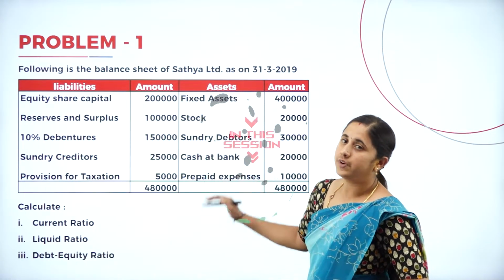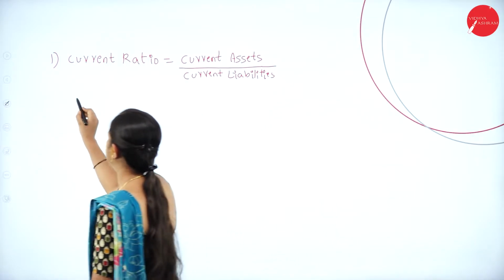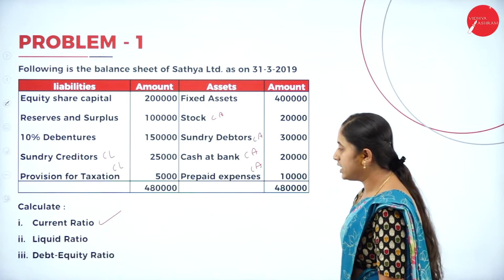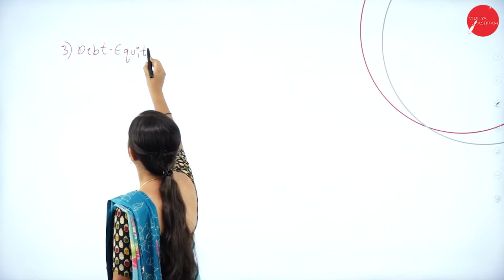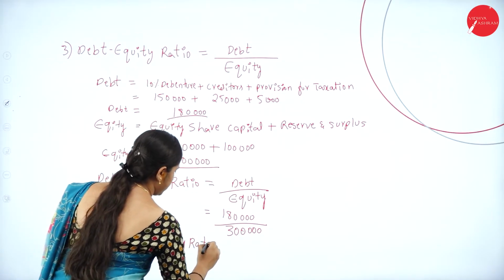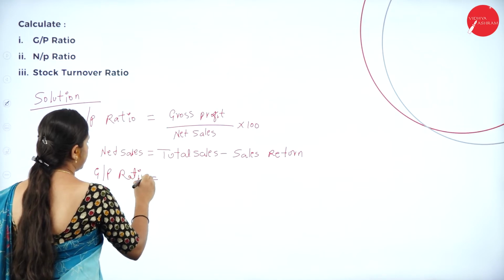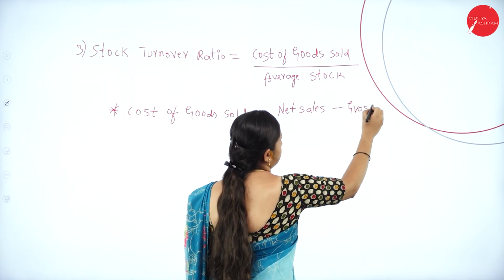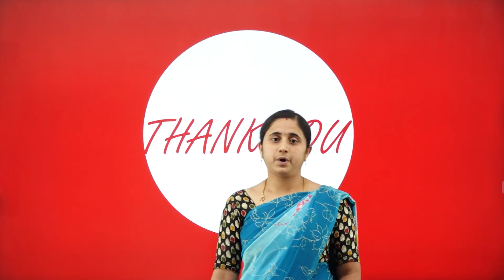DAY 16 | ACCOUNTING | III SEM | B.C.A | RATIO ANALYSIS | L3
Course : B.C.A
Semester : III SEM
Subject : ACCOUNTING
Chapter Name : RATIO ANALYSIS
Lecture : 3